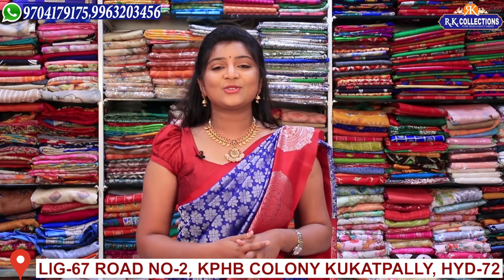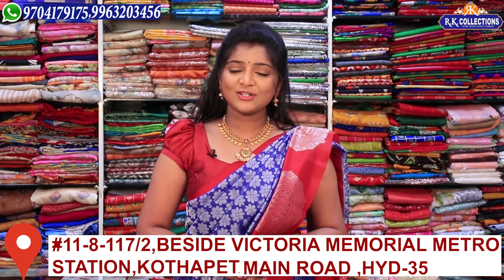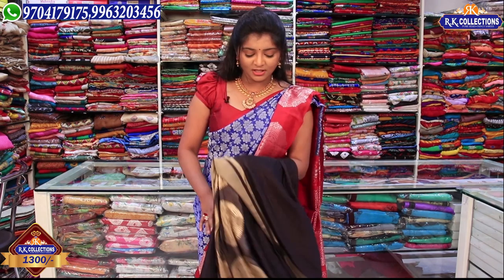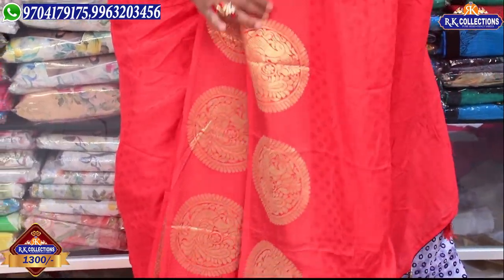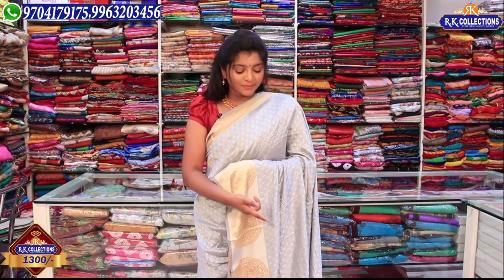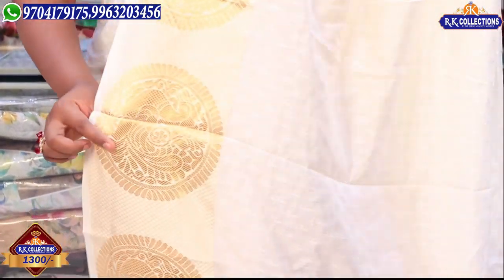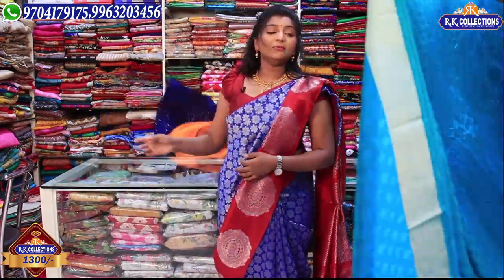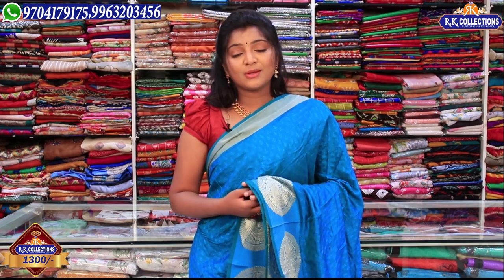chiffon Sarees Collection price 1300/-only I Epi 370 I RKCollections I 9704179175, 9963203456